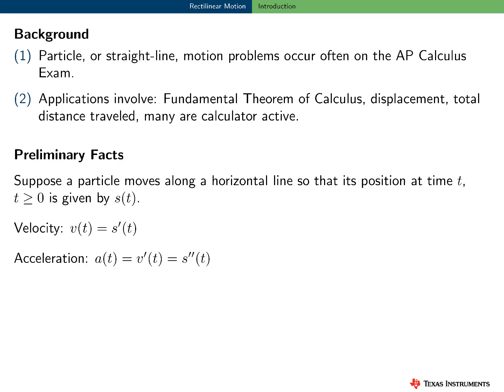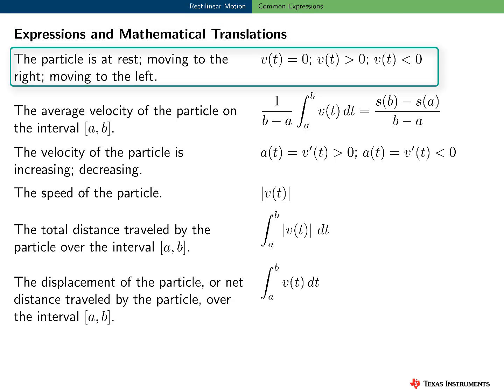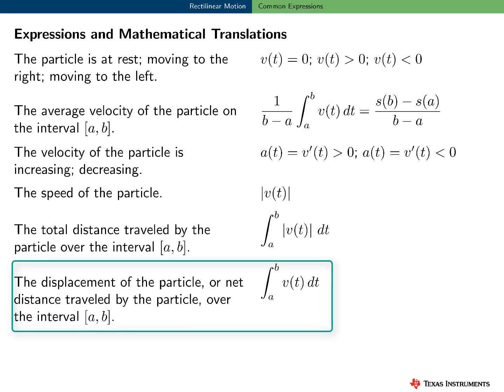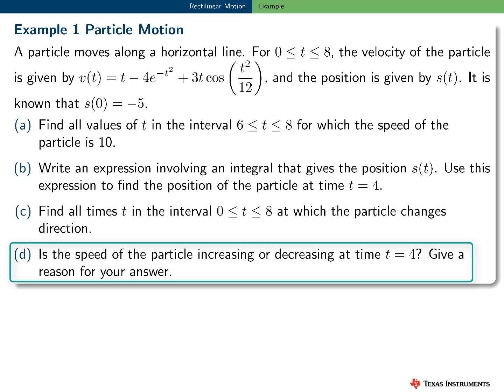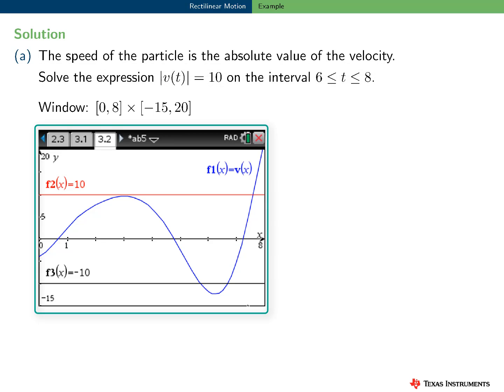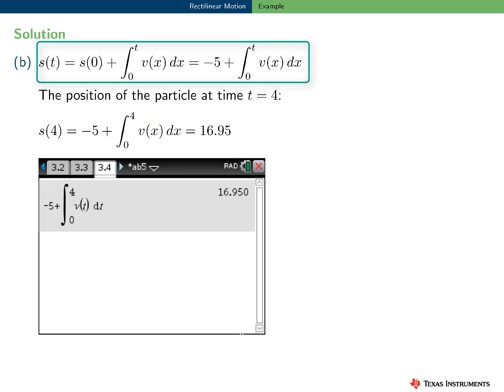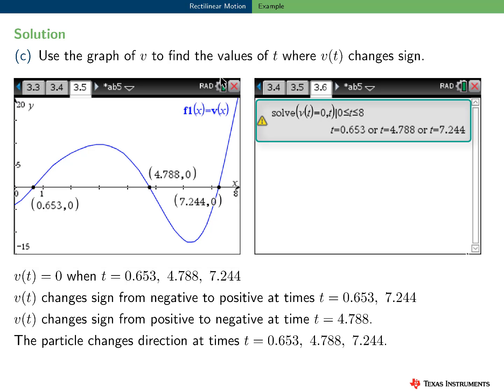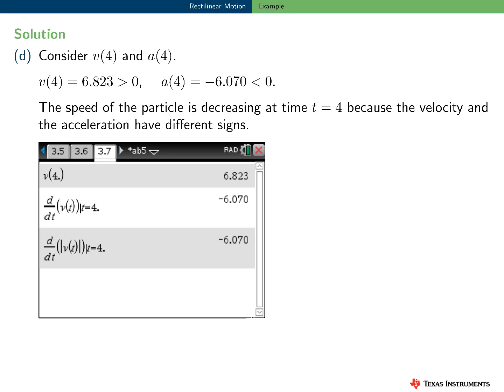2017 AP Calculus AB5 Topic Summary